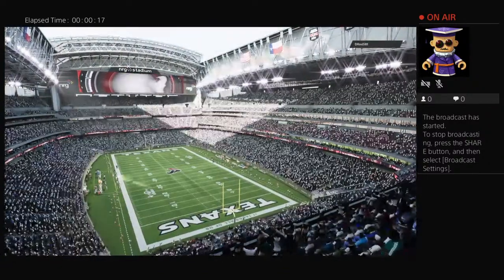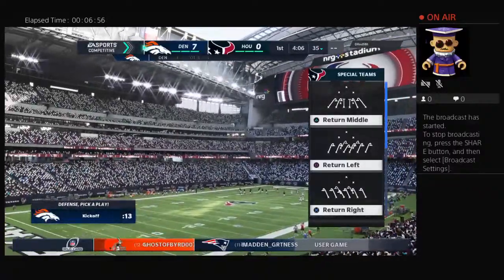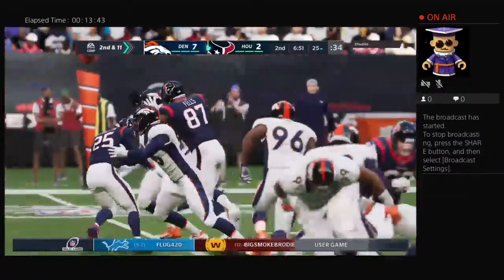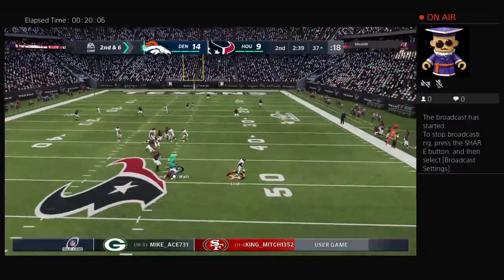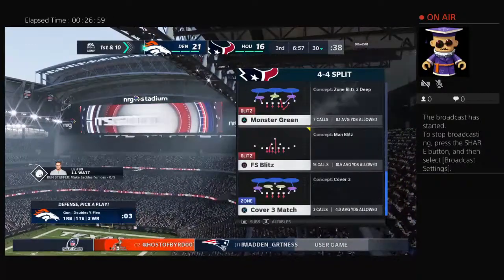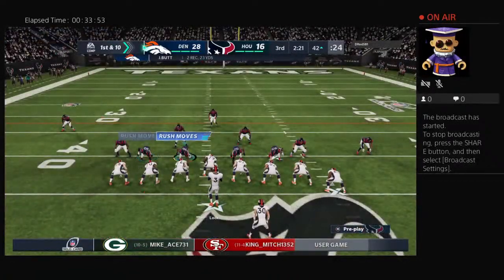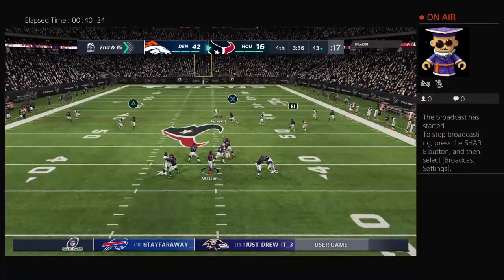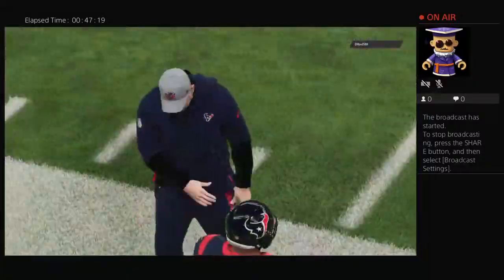Pee5Jay4's Live PS4 Broadcast